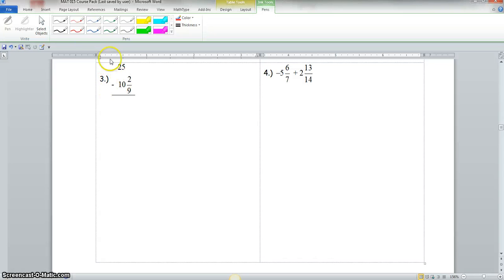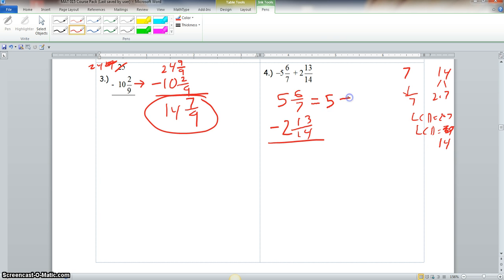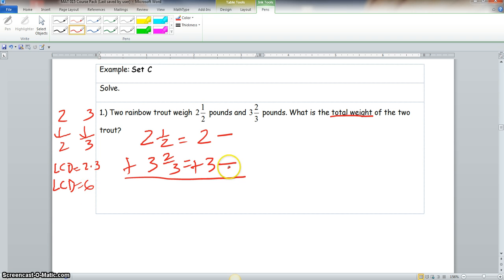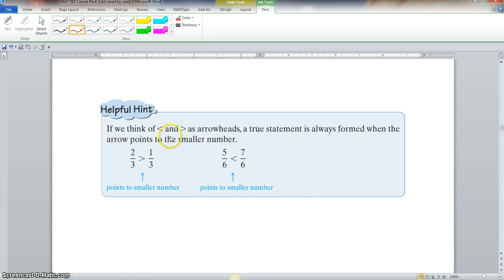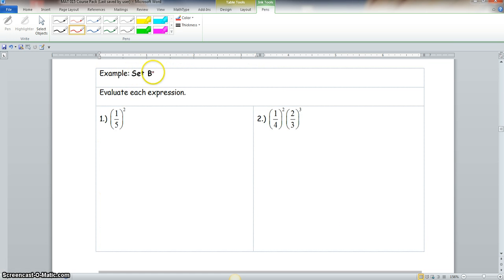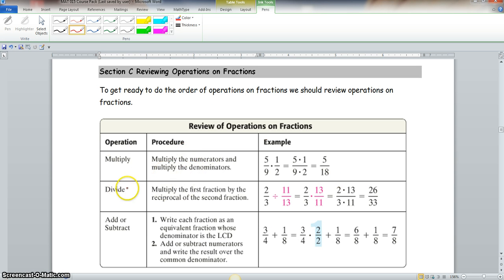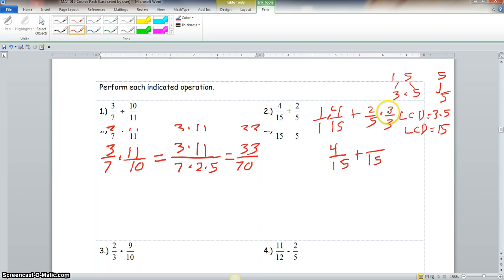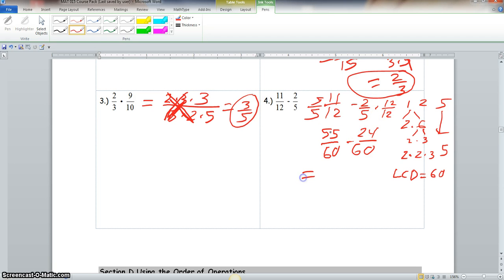MAT 015 Sections 3 7 3 10 Video 4